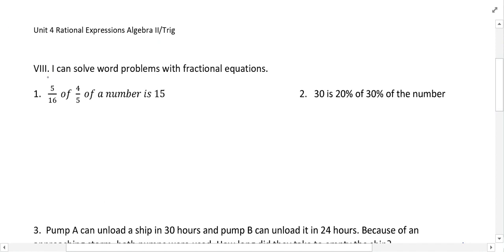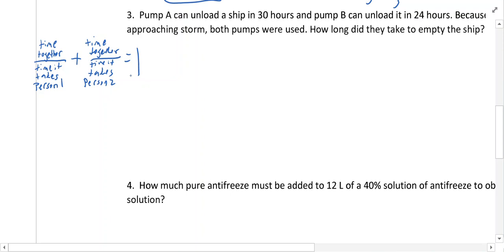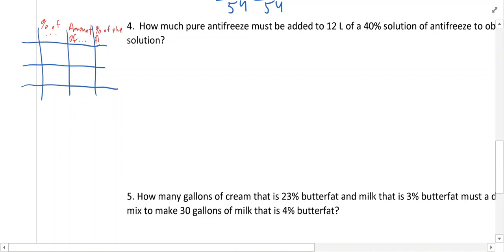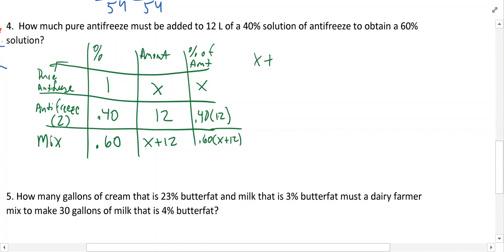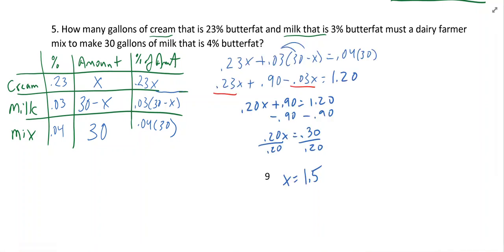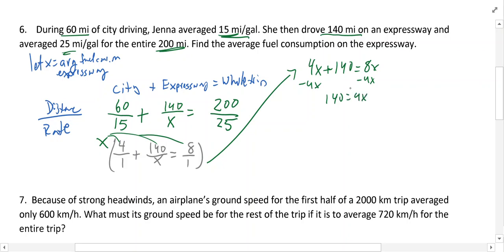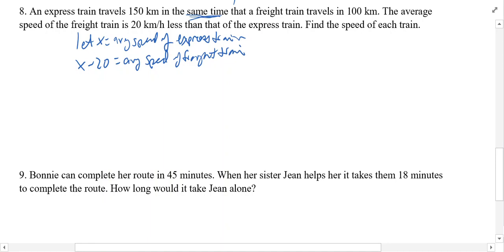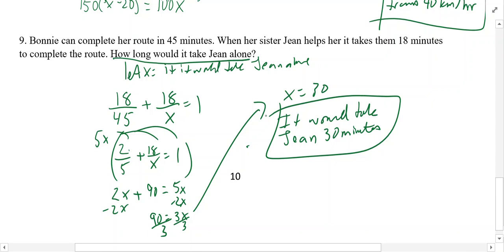Unit 4 Video 7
Ratioanl expression word problems